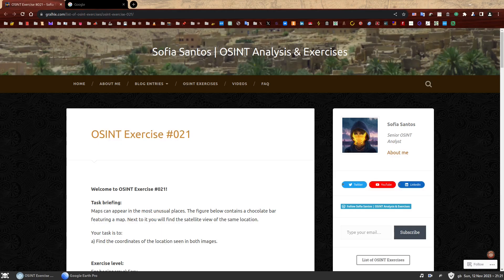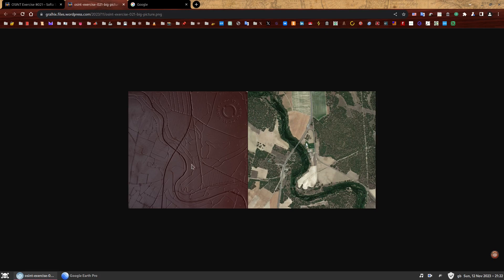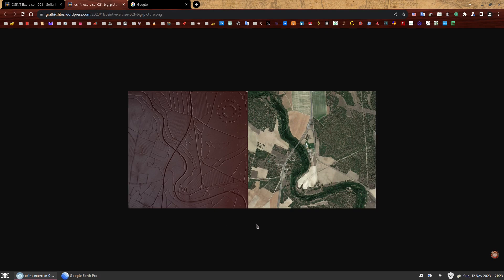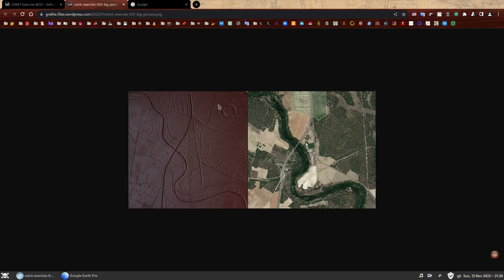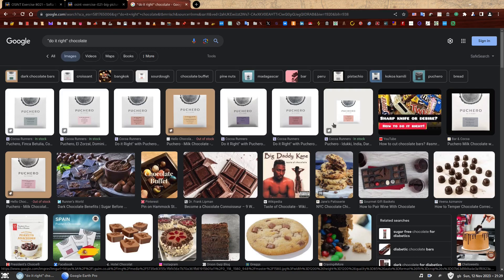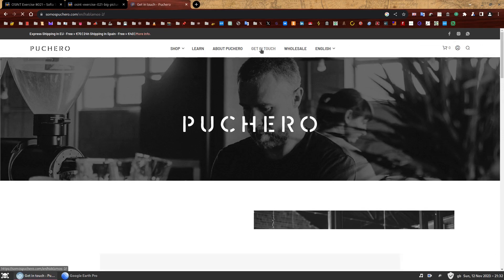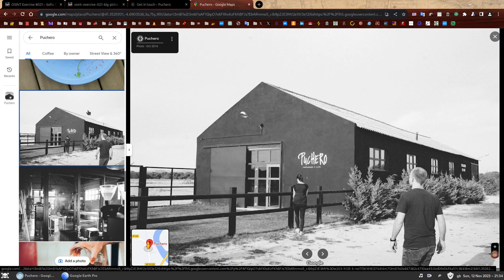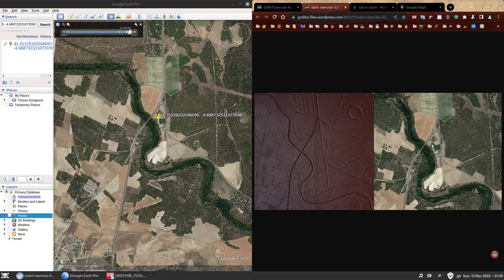OSINT Exercise 021 | Solution and full walkthrough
🌡️ Difficulty Level: Beginners: Easy; Experts: Easy.

~~ Upcoming Exercises ~~
👩‍💻 New exercises will be announced on these platforms:

~Sofia.